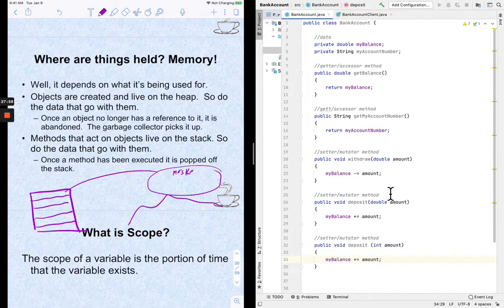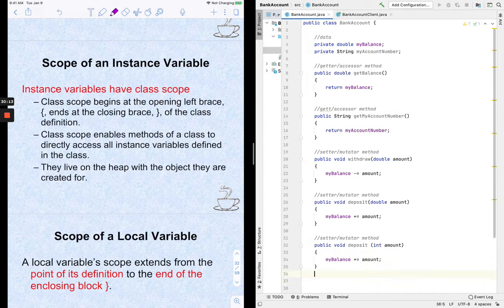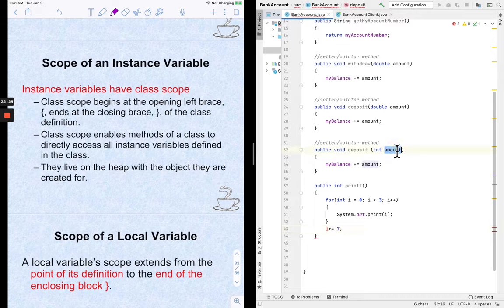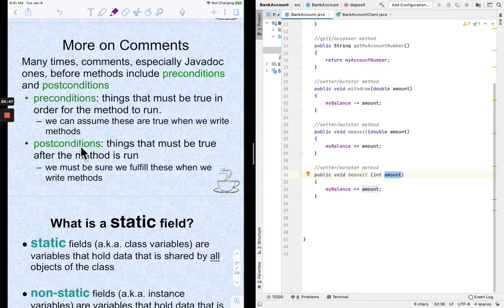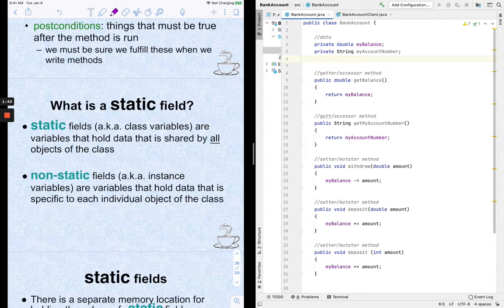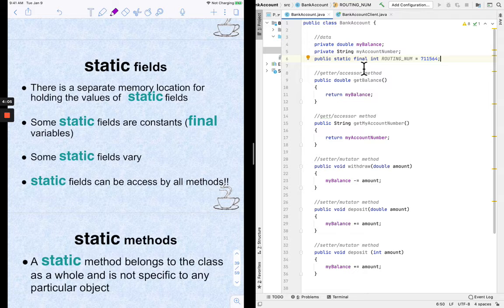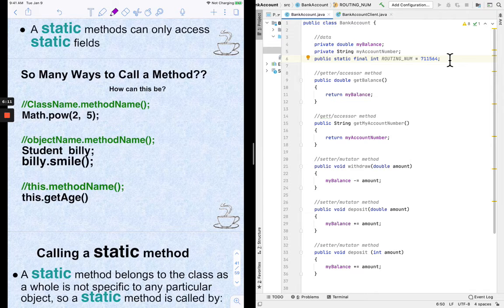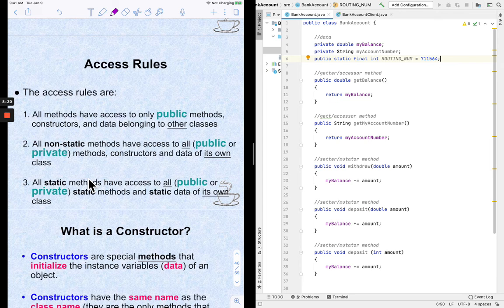Unit 5 Part 2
This is the second of three videos covering creating classes and methods.